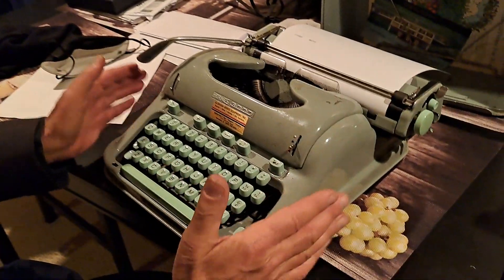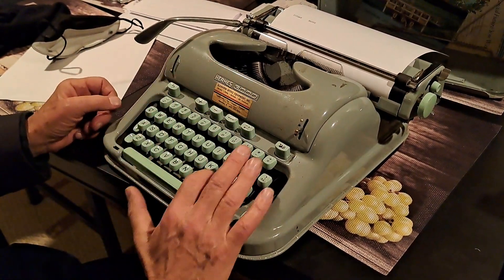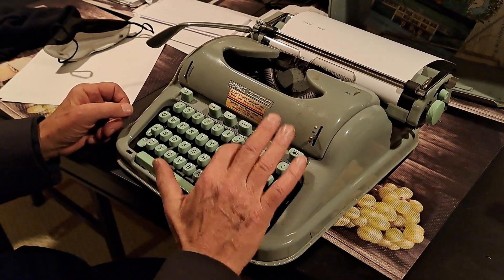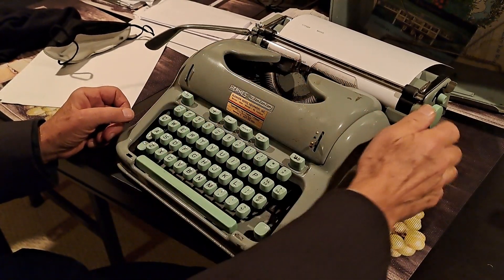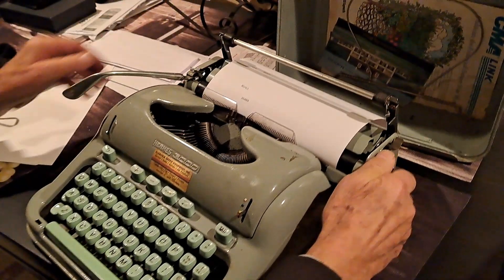Blood Typing 1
Blood Typing